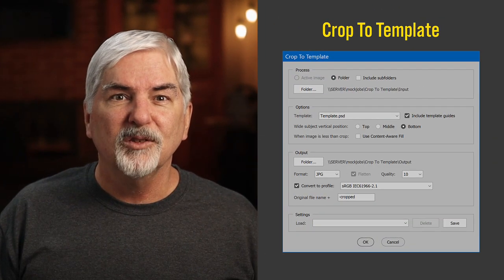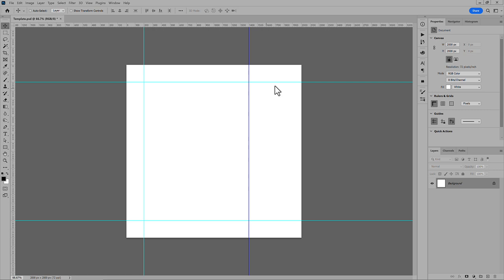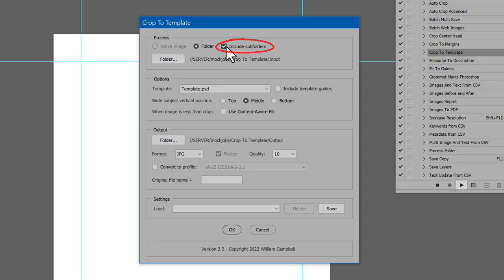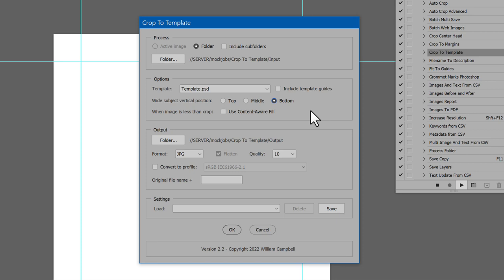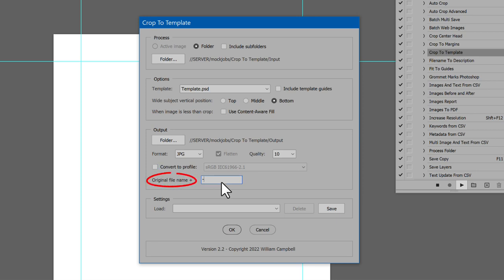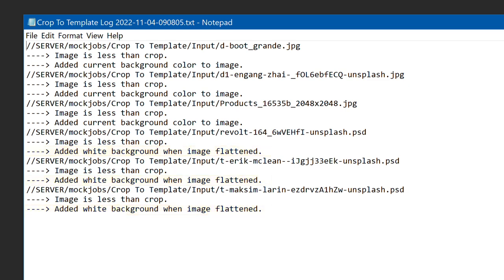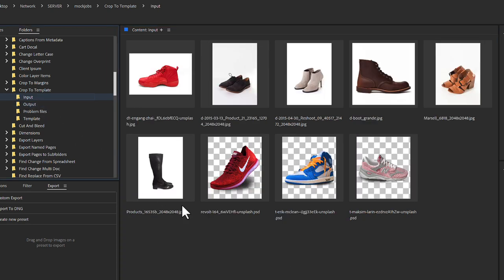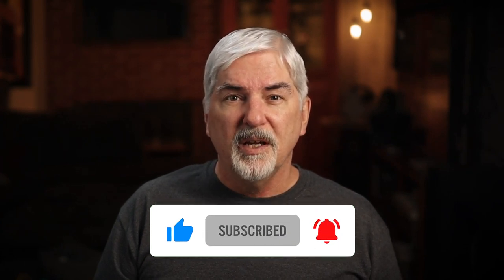Photoshop Script Crop To Template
JavaScript for Photoshop crops images to fit inside guides of a selected template document. Video tutorial is Windows. Script works the same both macOS and Windows.

- Crop current image or folder of images
- Choice of vertical position when subject is wide
- Option to use content-aware fill
- Append suffix to output file names
- Output to JPG, PNG, PSD, or TIF
- Save and restore all settings